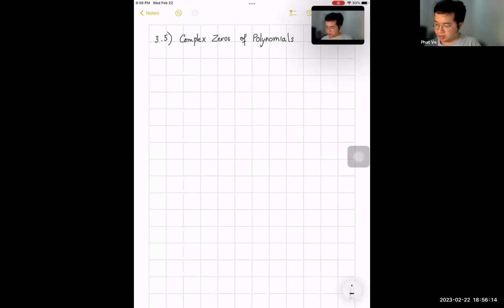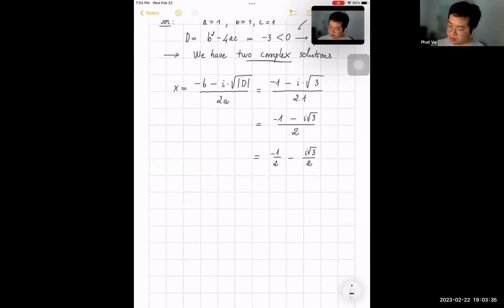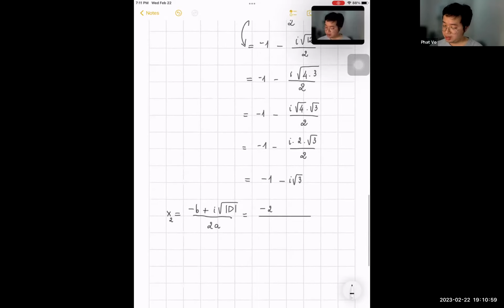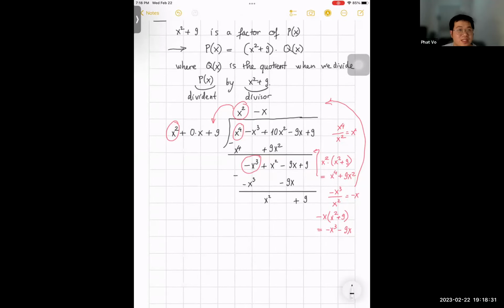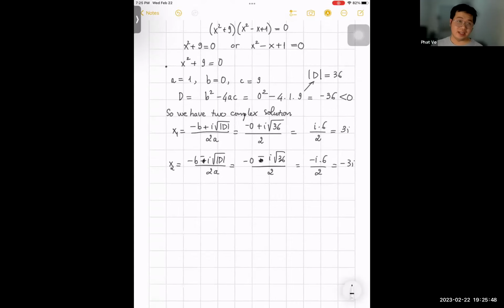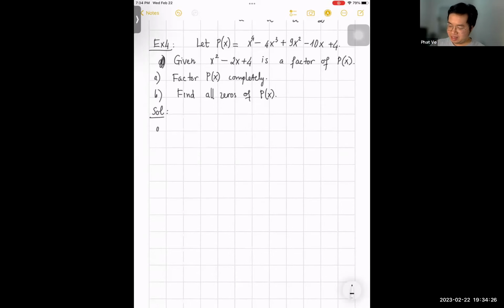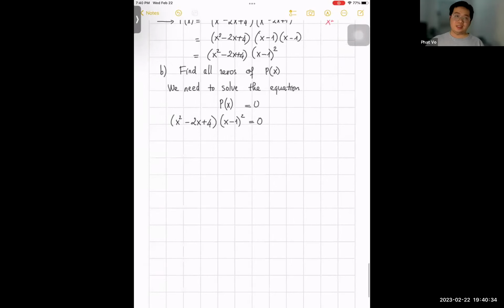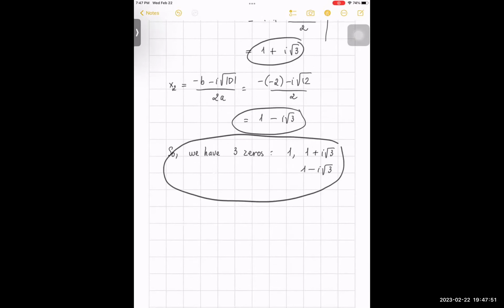MAT 1800: Complex Zeros of Polynomials